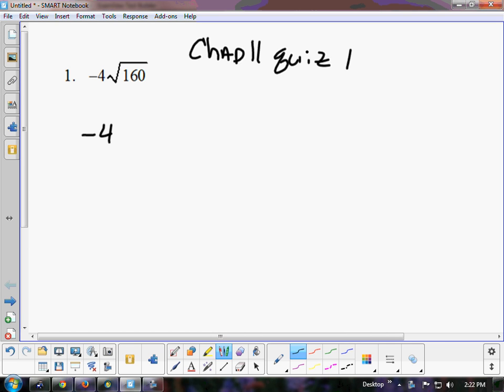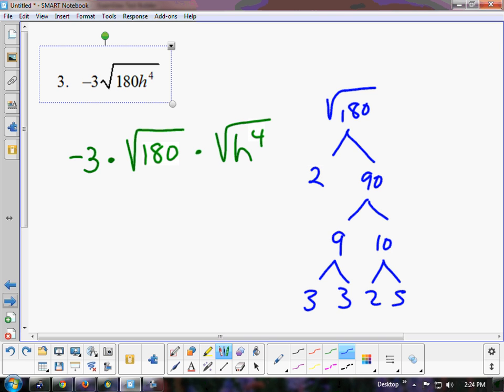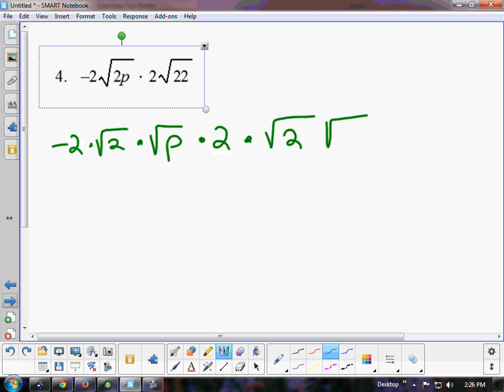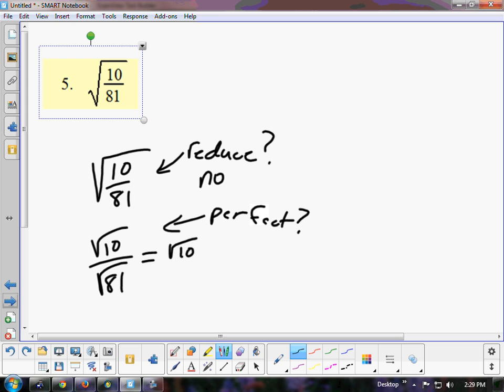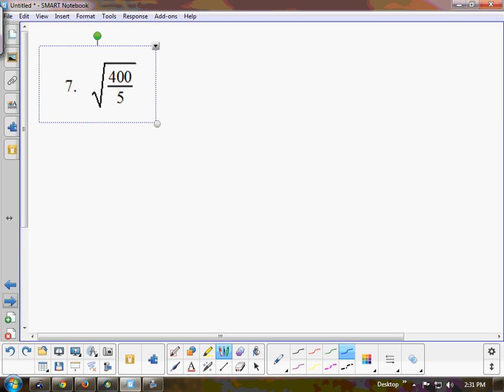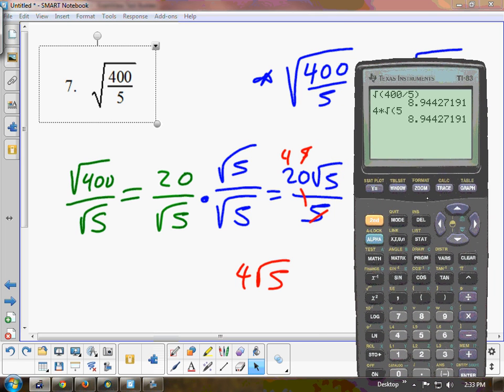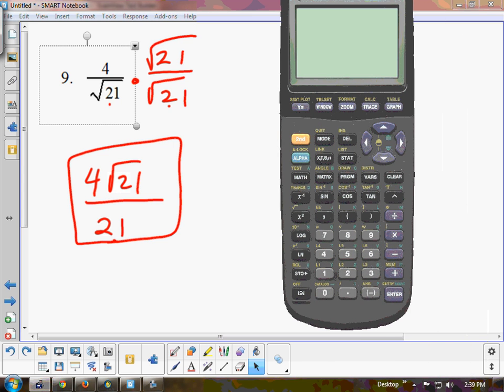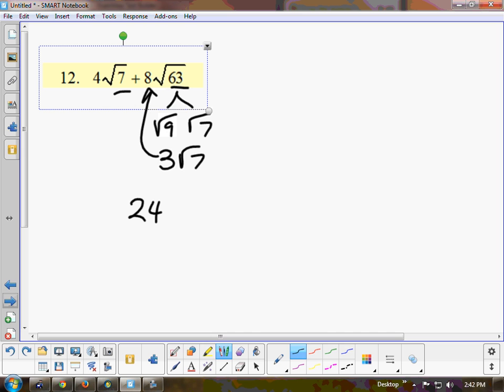April09 quiz review chap 11 quiz 1